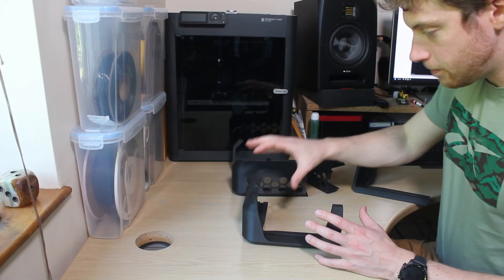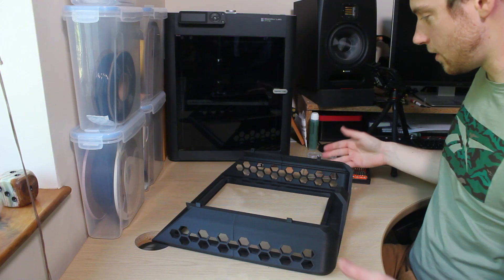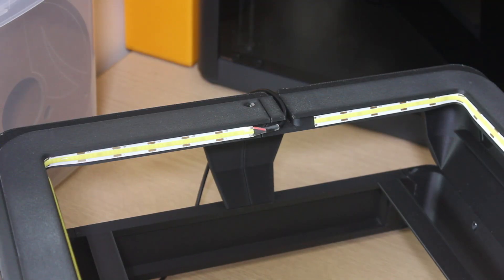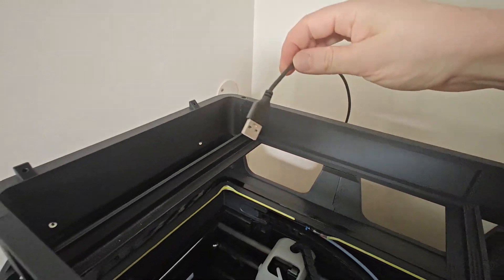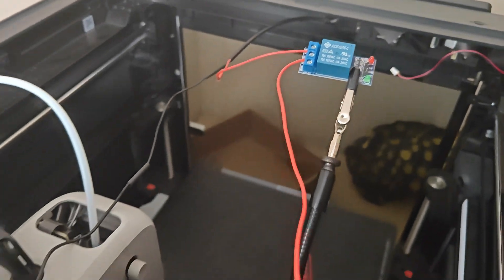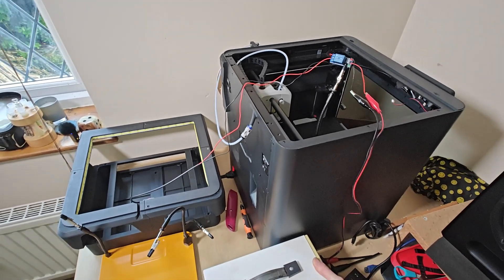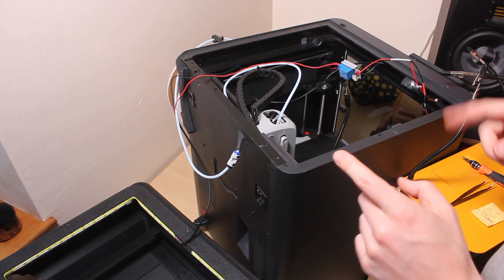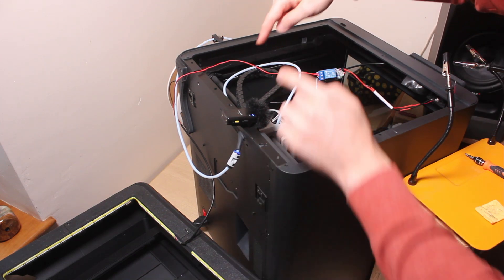Assembling My Riser & Wiring LED Strip Lights to Control Them with Bambu Handy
In this video, I show you my riser which is useful even if you do not have an AMS like myself. I also wired an LED strip light so it can be controlled by the printer. This means it can be switched on and off using Bambu handy and Bambu studio, acting like the original LED light. Enjoy.

eBay M3 Countersunk Screws (One I used)

eBay USB COB LED (One I used)

eBay 5v Relay (One I used)

Video Chapters:

00:00 Assembling AMS Riser
02:30 Wiring LED Strip Lights